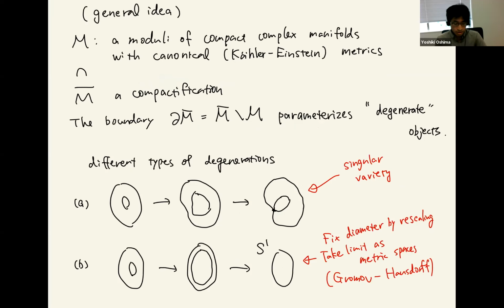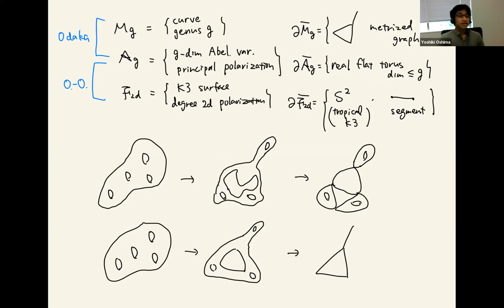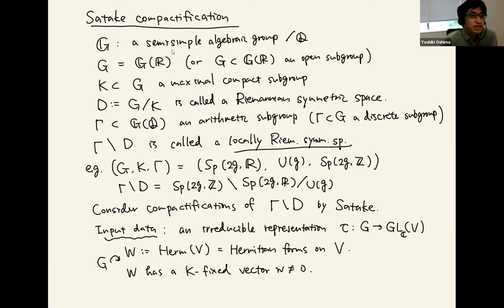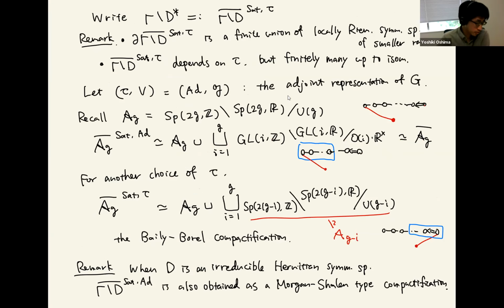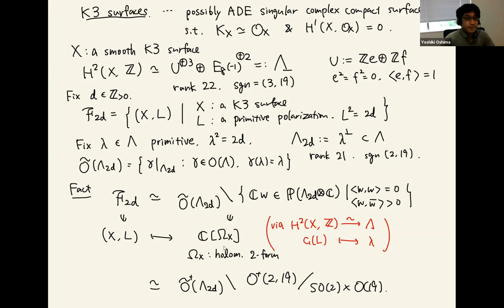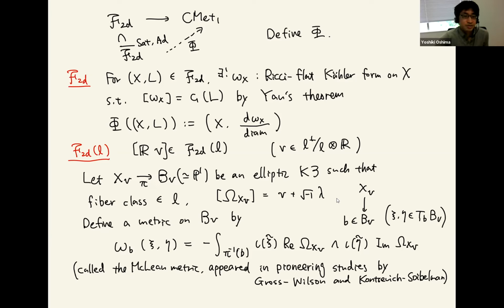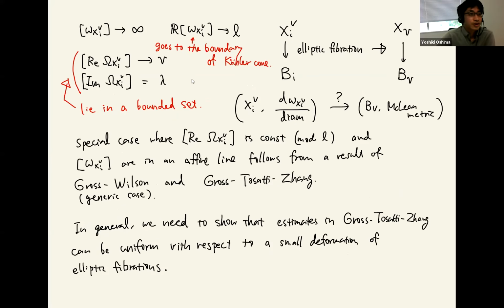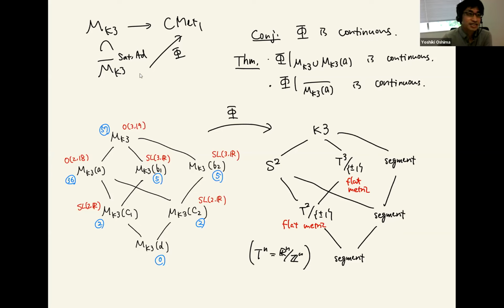8th PRCM: Yoshiki Oshima, Collapsing of Ricci-flat metrics and compactifications of moduli spaces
Abstract: Certain locally Hermitian symmetric spaces parameterize complex algebraic varieties, such as polarized abelian varieties and K3 surfaces through periods. In this talk, we will see that one of Satake compactifications of locally symmetric spaces, which is different from the Baily-Borel compactification, parameterizes limits of canonical (Ricci-flat) metrics on abelian varieties or K3 surfaces. This in particular involves parameterization of "tropical" varieties by locally symmetric spaces and confirms a conjecture of Kontsevich-Soibelman in the case of K3 surfaces.